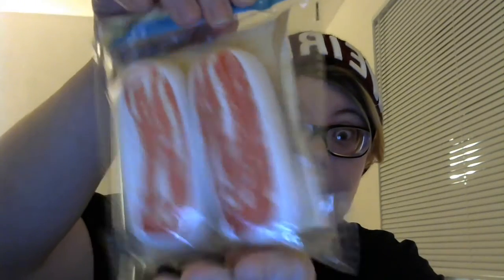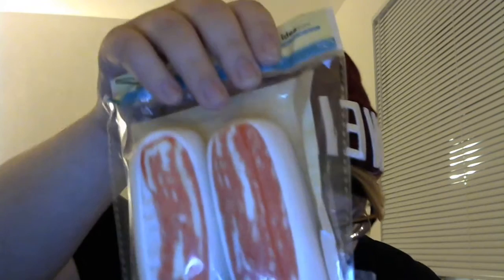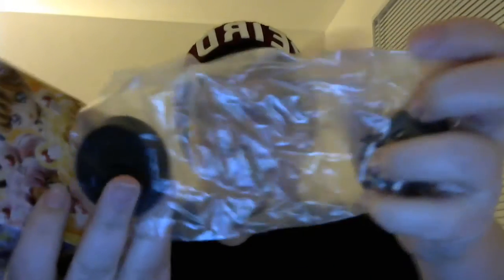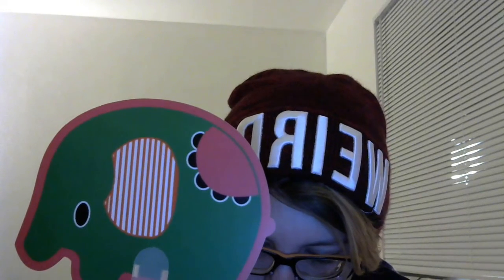January 2016 Doki Doki Unboxing!!!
I gave this box a 4 out of 5 hearts :)
Unboxing of doki dok crate!